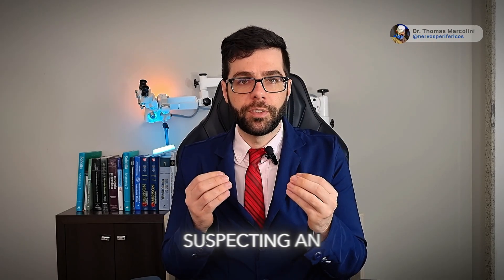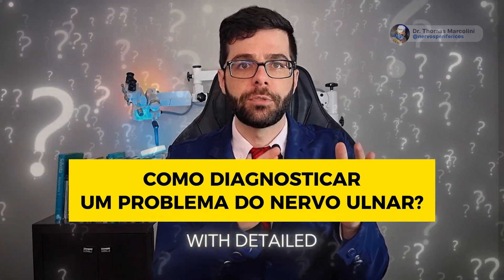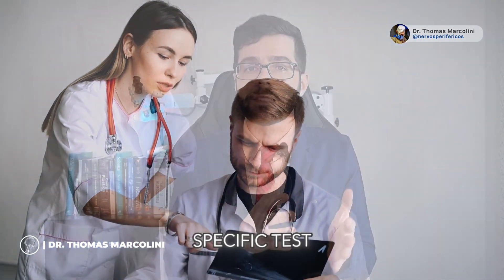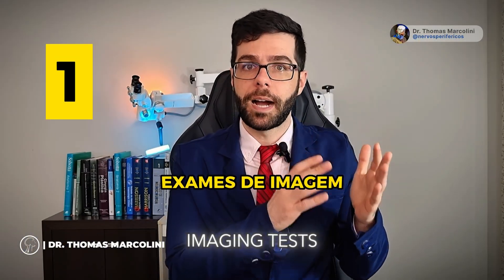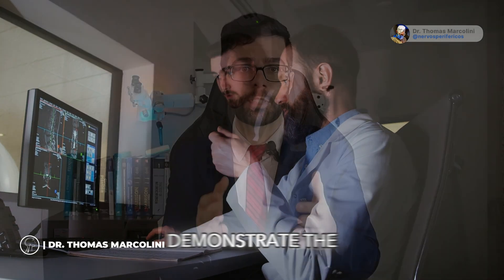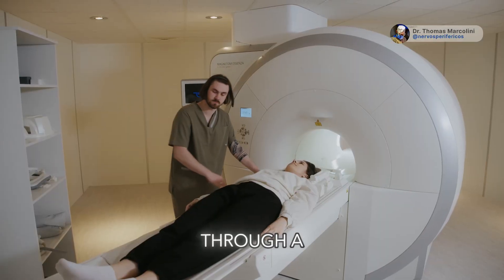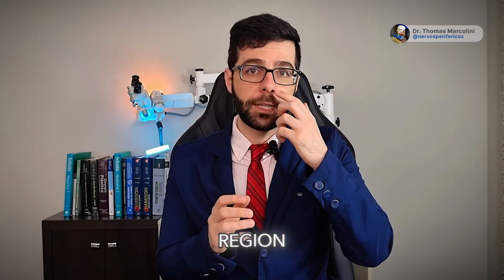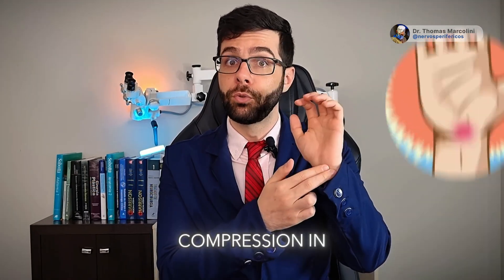How do I know if I have ulnar nerve compression?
Have You Ever Felt Those Annoying Tingling Sensations, Sudden Shocks, or Even a Burning Sensation in Your Elbow?

If so, you are not alone. These symptoms may indicate a problem that affects many people: ulnar nerve compression. But how can you tell if it is really the fault of this nerve? Let's find out together how to diagnose it.

The ulnar nerve is a vital structure that runs along the arm and is responsible for transmitting signals between the brain and the hand, allowing us to perform daily tasks with skill. However, when this nerve is compressed or damaged, a series of unpleasant symptoms can arise.

Classic Signs:

Tingling and Numbness: A tingling or numb sensation in the hand and fingers is often the first sign that something is not right. You may feel as if your hand is "asleep."

Electric Shocks: Sometimes, you may experience sudden, sharp shocks, like a small lightning bolt running through your elbow and forearm. This can be particularly uncomfortable and surprising.

Burning and Pain: A burning sensation, accompanied by pain, may spread through the arm and cause significant discomfort. It can range from a mild burn to an intense burning sensation.

When to Suspect Ulnar Nerve Compression?

If you are experiencing any combination of these symptoms, it may be time to consider that the ulnar nerve might be involved. It's important not to ignore these signs, as nerve compression can worsen over time if not properly treated.

Common Causes of Ulnar Nerve Compression:

Elbow Position: Often, ulnar nerve compression occurs when you place your elbow in a position that puts pressure on it, such as resting your elbow on a table for long periods.

Traumatic Injuries: Injuries to the elbow, such as falls or blows, can damage the ulnar nerve.

Repetitive Pressure: Certain activities that involve repetitive elbow movements, such as excessive computer use, can increase the risk of nerve compression.

Medical Conditions: Some medical conditions, such as cubital tunnel syndrome, can cause ulnar nerve compression.

The good news is that when identified early, ulnar nerve compression can be successfully treated. The appropriate approach depends on the underlying cause, and a specialized doctor can offer personalized guidance.

Don't Wait Any Longer: Seek Medical Help!

If you suspect that the symptoms you are experiencing are related to ulnar nerve compression, do not hesitate to seek medical help. Ignoring these symptoms can lead to more serious complications.

Remember, the health of your elbow and the functionality of your hand are crucial to your daily well-being. By seeking appropriate treatment, you can regain the comfort and dexterity you deserve.

Dr. Thomas Marcolini is a neurosurgeon dedicated to patients with ulnar nerve and other peripheral nerve injuries. He practices in Curitiba and São Paulo. Want to know more about his work? Visit!